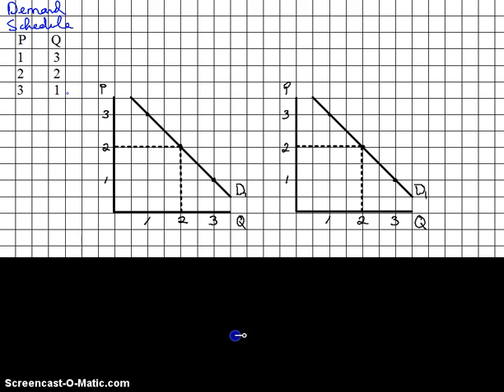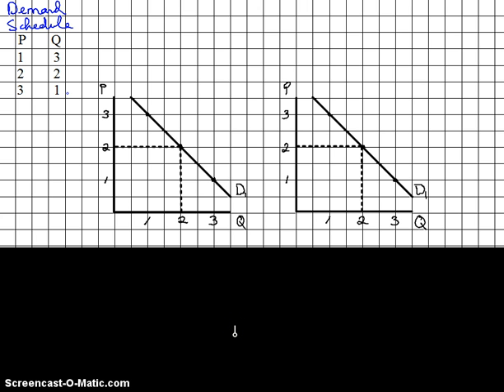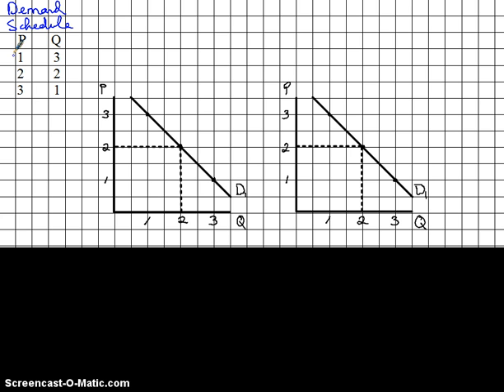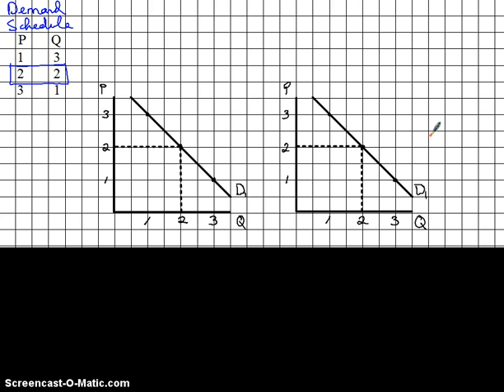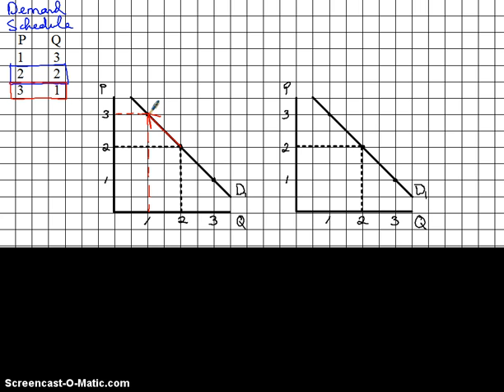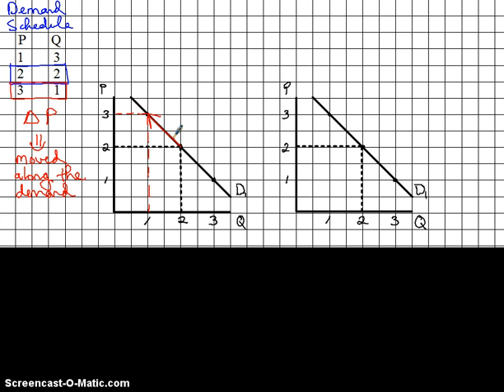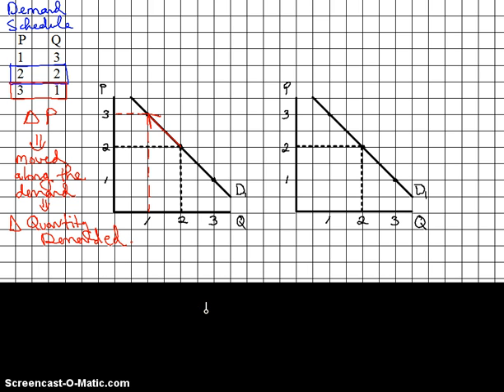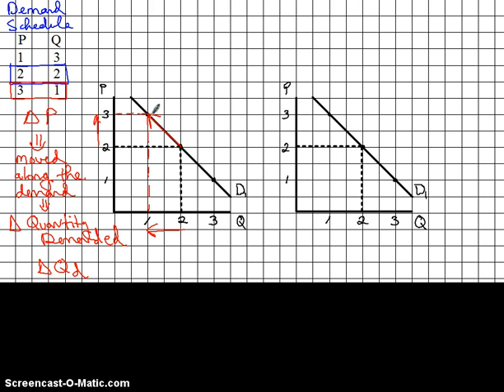Change in Quantity Demanded